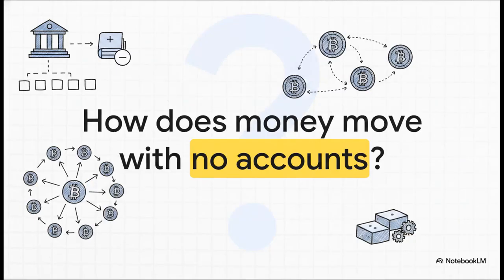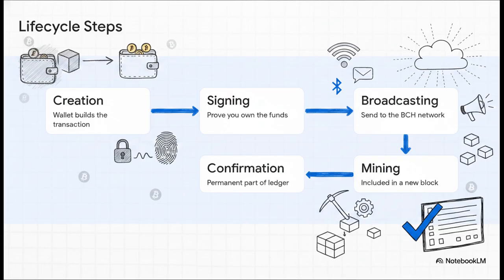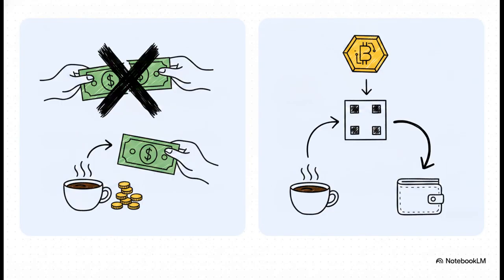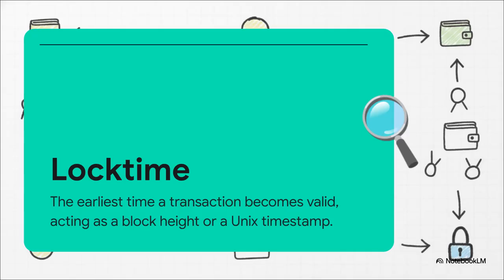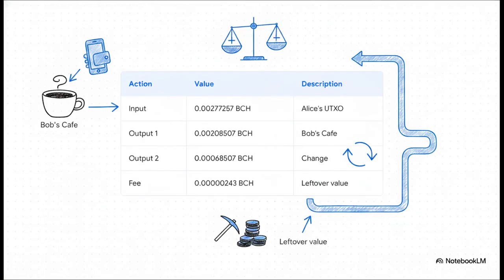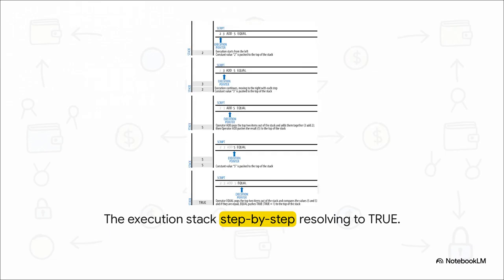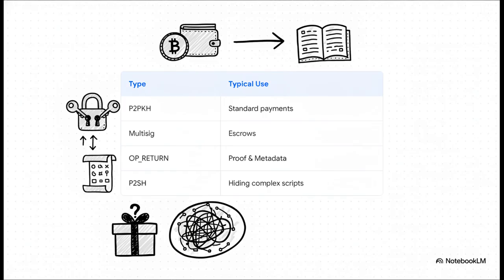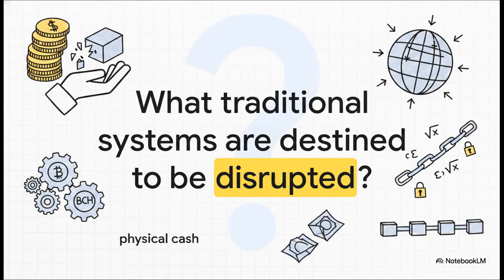Bitcoin Cash Transactions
A technical walk-through of Bitcoin Cash transactions.